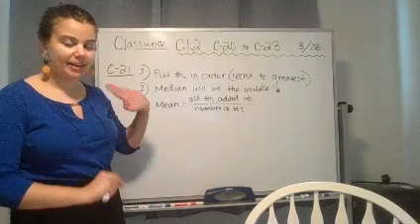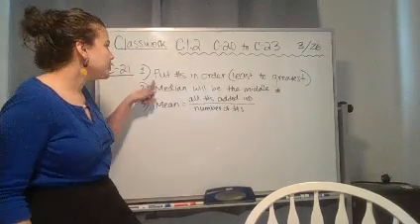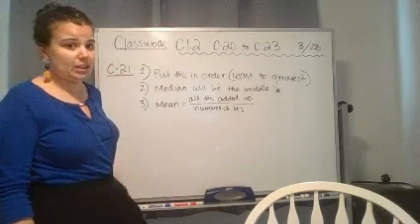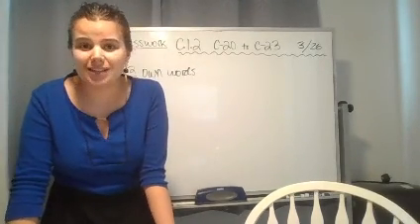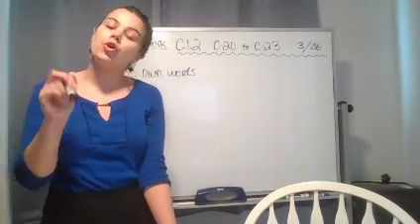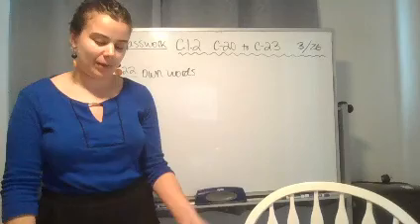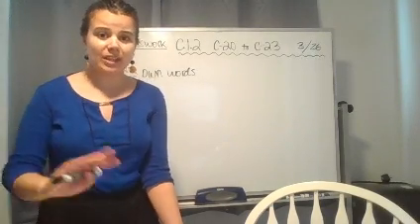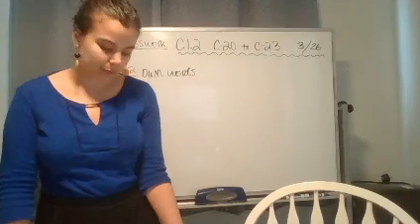Algebra 2 C.1.2 C-20 to 23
CPM Algebra 2 Classwork Appendix C Problems C-20 to C-23